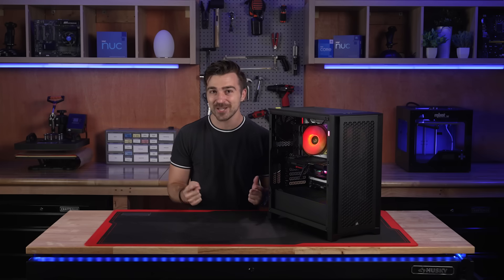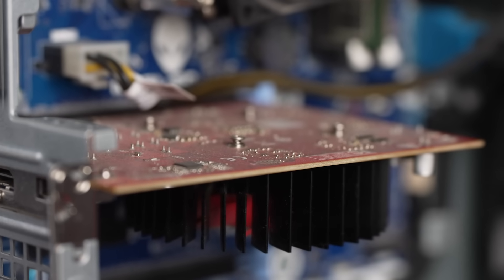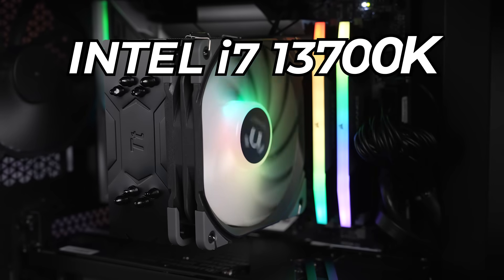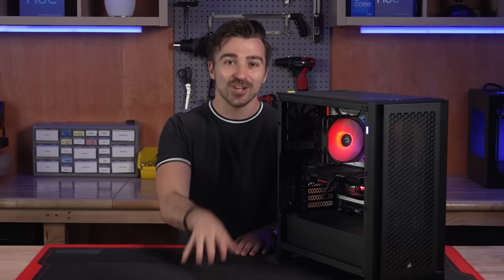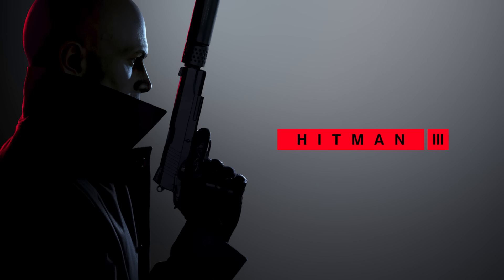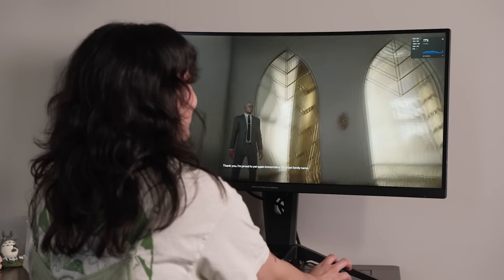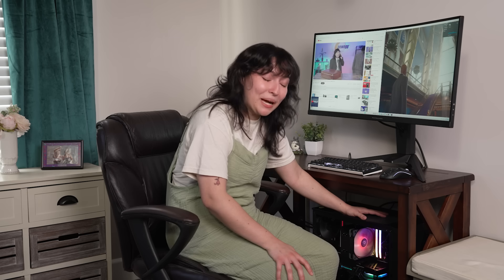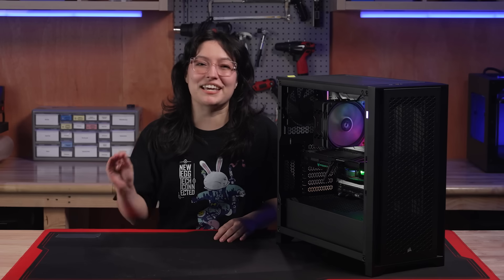SURPRISING TORI WITH A FREE PC UPGRADE!! (Intel FantasTECH Kickoff!)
For FantasTECH 2023, we're kicking off the week by giving Tori a PC makeover! We took some of our favorite components from Intel and built a brand new PC for our friend and co-worker who needed an upgrade the most. And now you can do the same for your build with some fresh components from Intel!